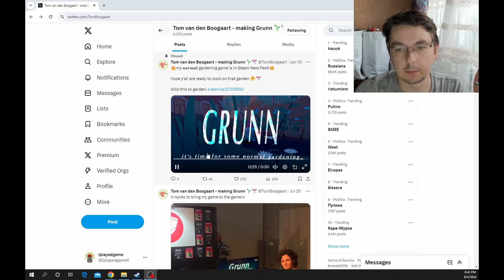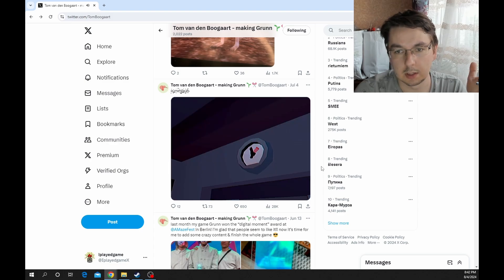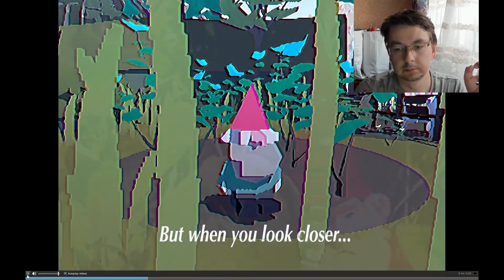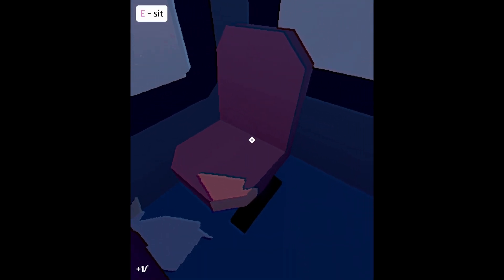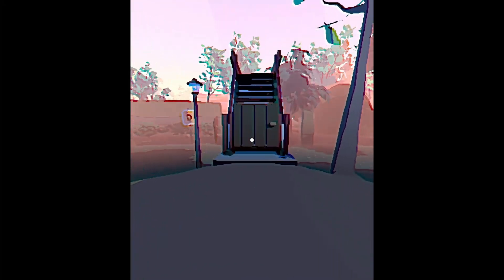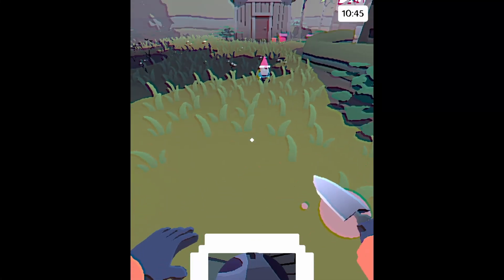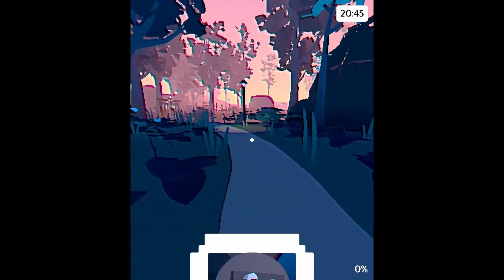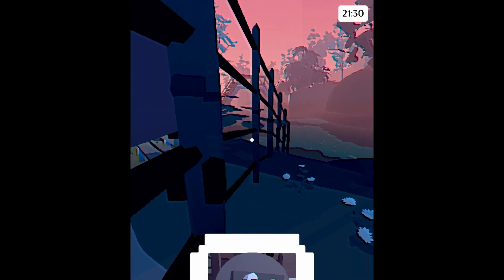Weird & Spooky Dutch Gardening Game | GRUNN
Retro style gardening game. Unfortanetly graphics for me was too simple - I quite didn't like the colors and lights and on top of that were some kind of ingame glich.